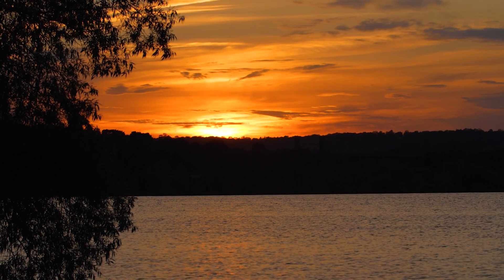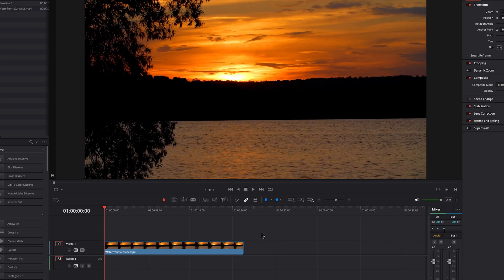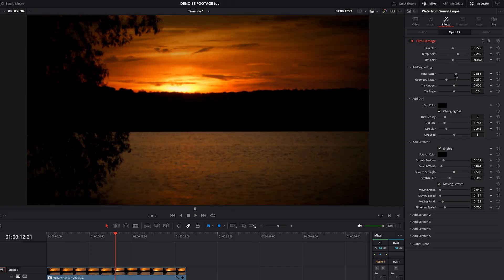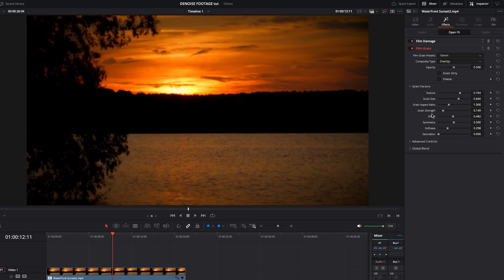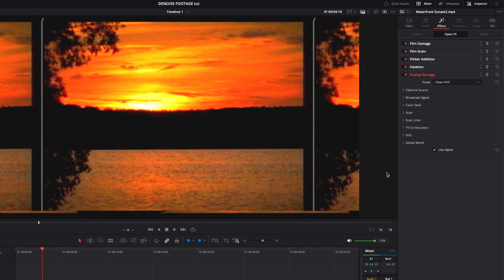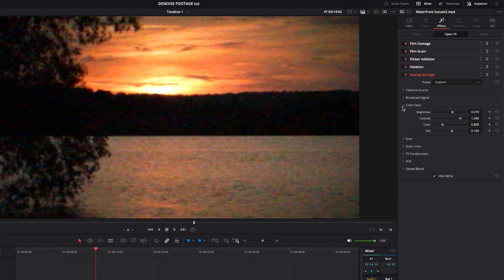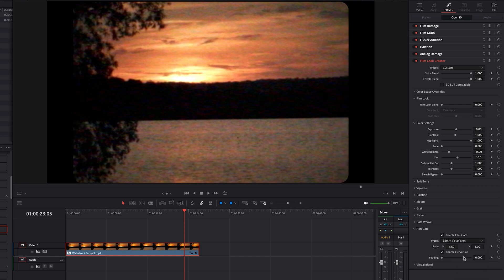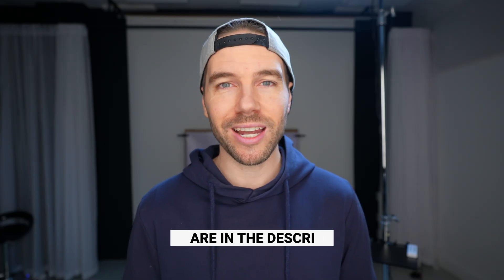Vintage Effect In DaVinci Resolve - How To Make Footage Look OLD!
Make Footage Look OLD In DaVinci Resolve - Vintage Video Tutorial - In this video editing tutorial, Will teaches you how to create old looking footage using effects in DaVinci Resolve. It's very easy to do and you can get many different looks quickly.